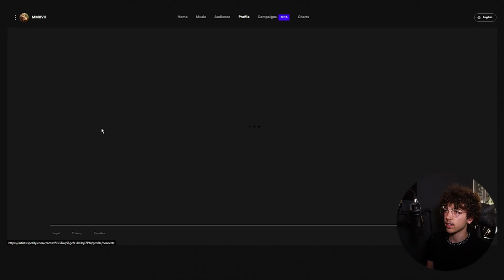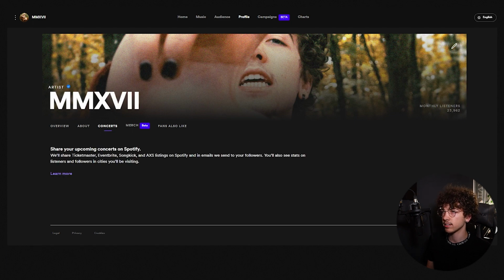10 things EVERY artist should know (beginner & advanced)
As an independent artist who has been doing this for years now, I wanted to share 10 things that will help you and your music. Some of these you likely know already, but many of them are underrated and not many know about them. Hope this video helps !!